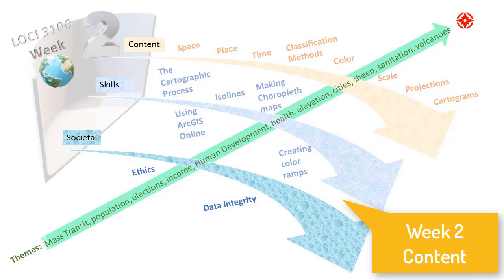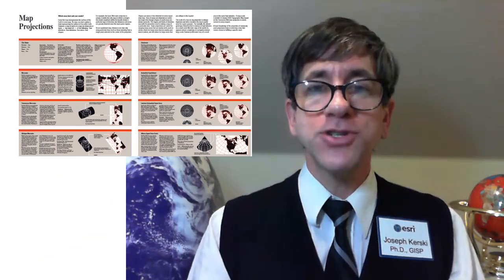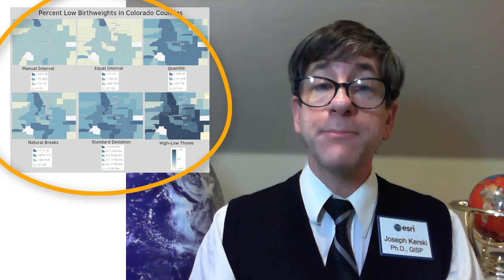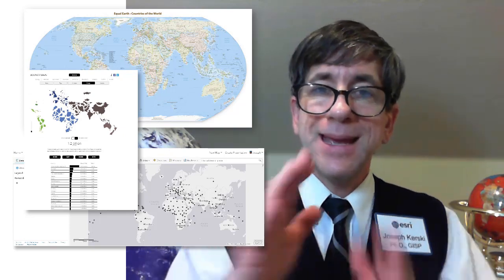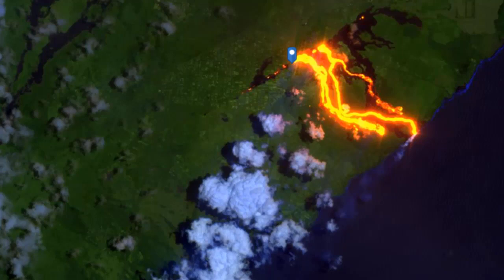The Art and Science of Map Design: GeoVisualization: Week 2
The Art and Science of Map Design:  GeoVisualization: Week 2 overview of readings, hands-on activities, themes, perspectives, content, and skills.